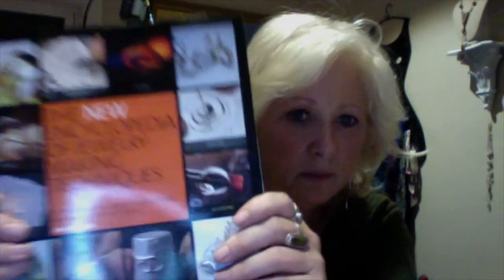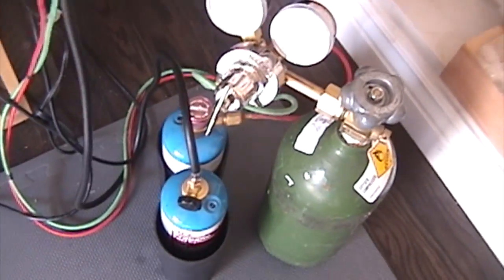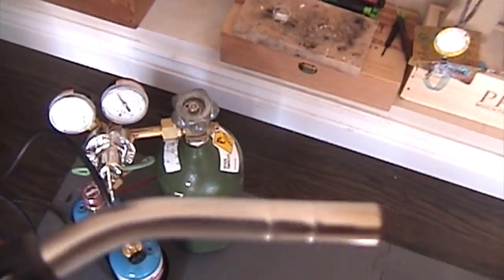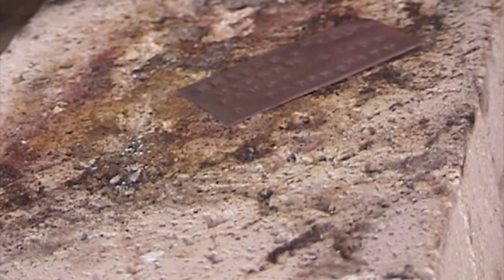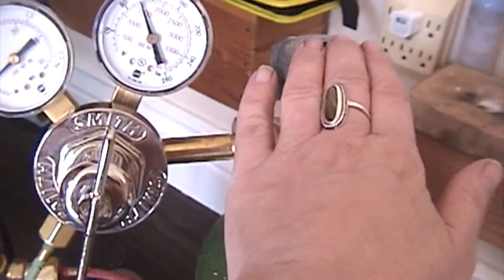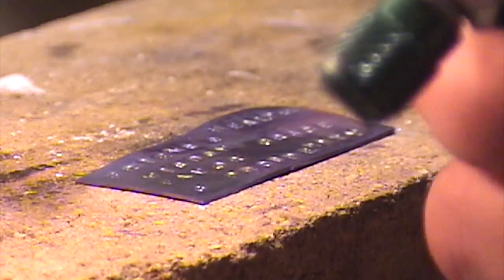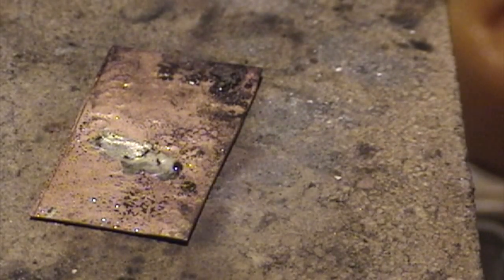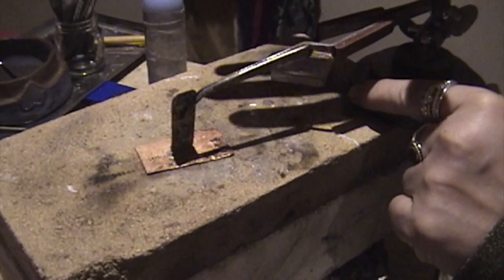Intro to metalsmithing basic tools Part 1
Thanks!!! This video is and introduction to basic metalsmithing tools, how to use different torches: soldering station, pickel pot, tumble polish, rotary tool, and foredom flex shaft. Part 1 of 2. Here are links to the tools i use
Propane pencil tip torch head
Torch can
Torch hose
ROTATING Turn table under solder pan
PRIPS FLUX